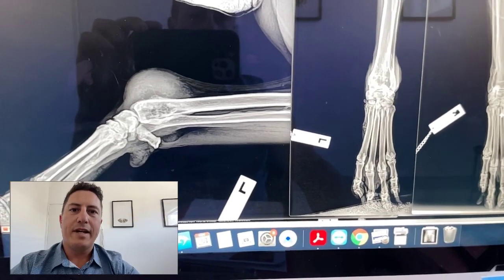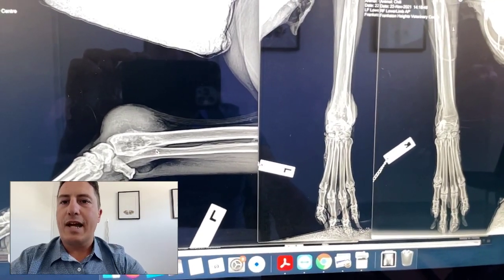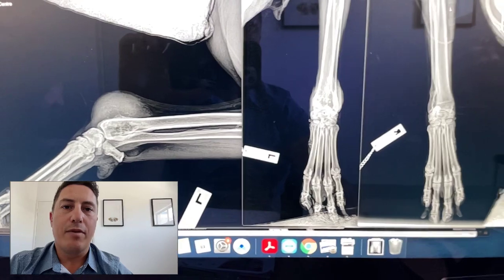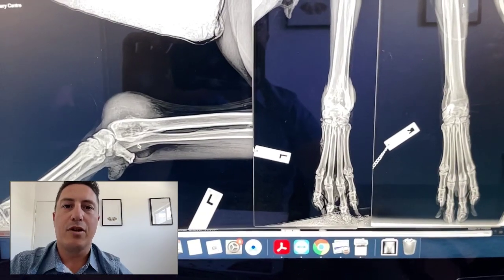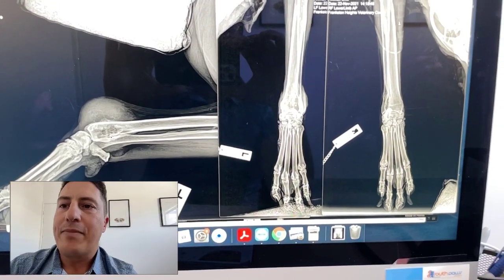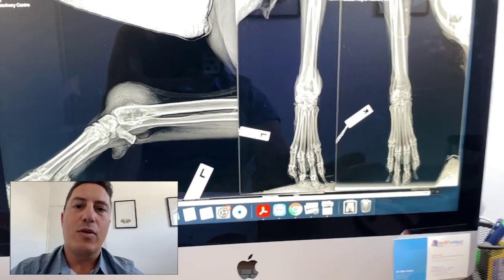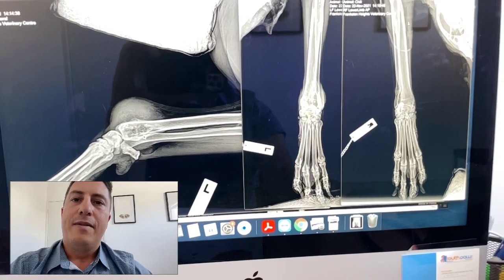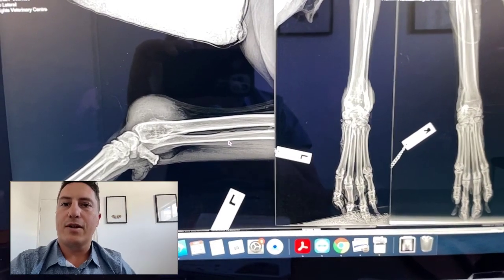Short story- decision making with osteosarcoma in a dog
Dr. James Simcock discusses osteosarcoma diagnosis and treatment options.